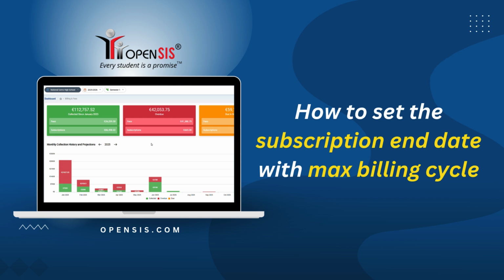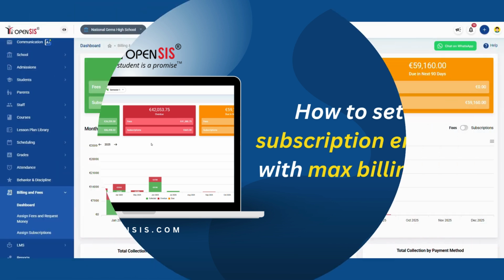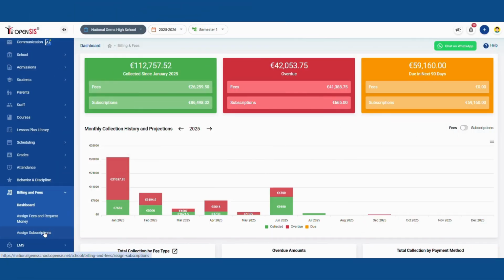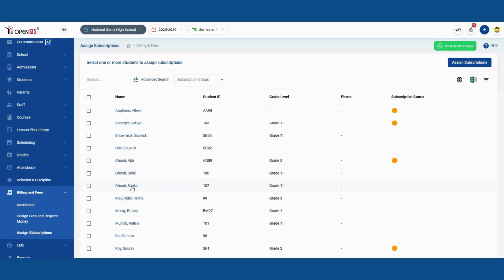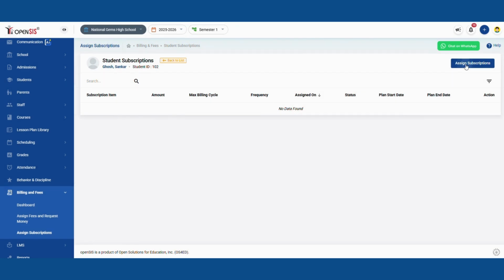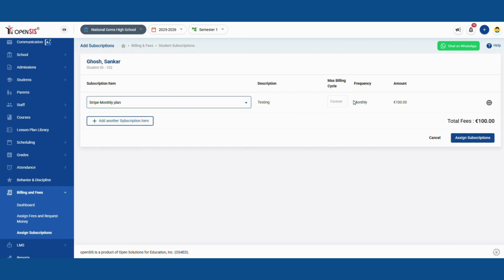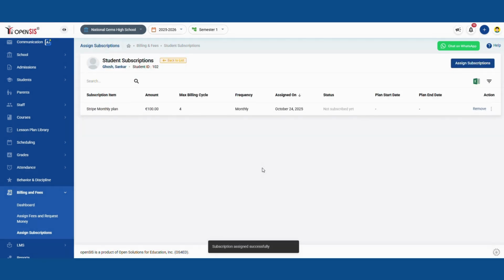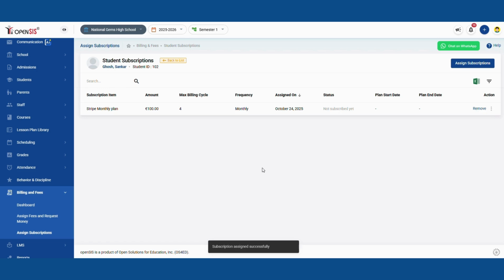How to set the subscription end date with max billing cycle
Learn how to set the end date of a subscription in openSIS using the Max Billing Cycle option.
This short tutorial shows you how to assign a subscription, define the billing duration, and let Stripe handle the rest automatically.